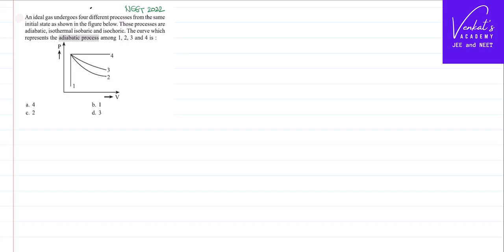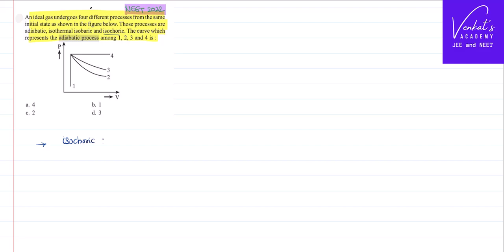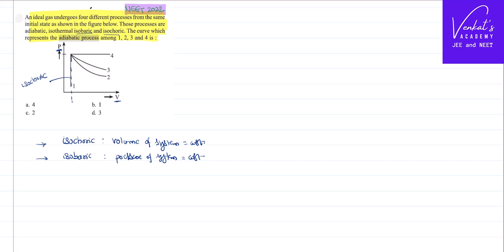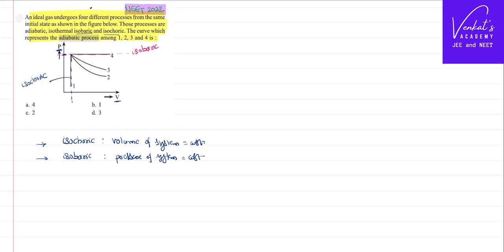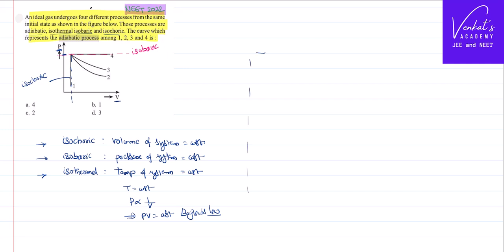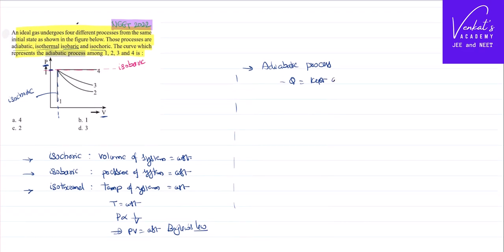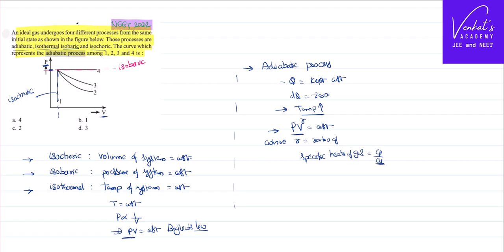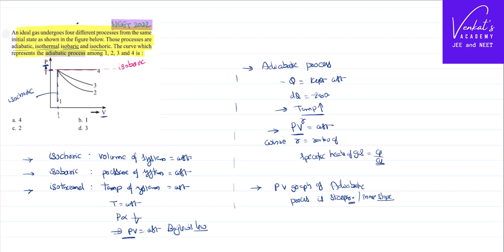NEET 2022 Thermodynamics Question Isothermal and adiabatic process PV Graph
Thermodynamics is a branch of physics that explains about the conversion of heat energy into other formats and its applications. To study thermodynamics, we deal with co ordinates like pressure, volume,internal energy, temperature and entropy. There are different kinds of thermodynamic process like isothermal process, adiabatic process,isobaric process and isochoric process.

In each of the process some work is done and it can be measured as shown in the lessons below. Internal energy is because of the temperature of the system and internal collisions of the gas molecules. In isothermal process, temperature of the system remains constant. In adiabatic process, heat energy of the system remains constant and no heat energy is neither allowed to get into the system and allowed to go out. In isobaric process, pressure of the system remains constant and in isochoric process, volume of the system remains constant.

There are three laws of thermodynamics like zeroth law, first law and second law. Zeroth law explains the concept of temperature. First law explains about conservation of heat energy. Second law of thermodynamics explains  the direction of heat flow is always from a body of higher temperature to lower temperature and never in reverse by itself. If reverse has to happen, it shall  be supported by external agency.

Heat engines are also important part of thermodynamics and using them, heat energy can be converted into mechanical energy and they can not have full efficiency.